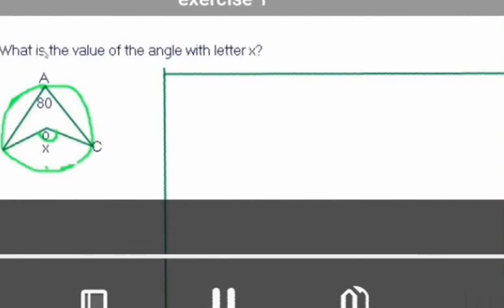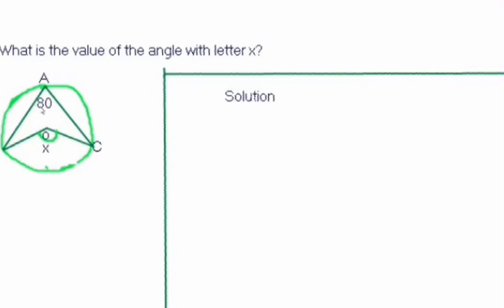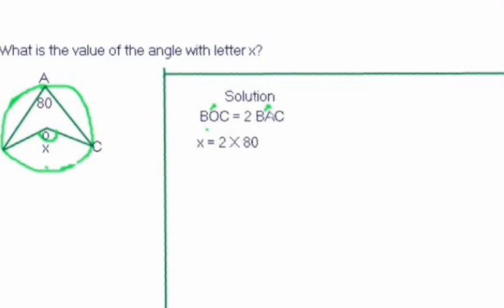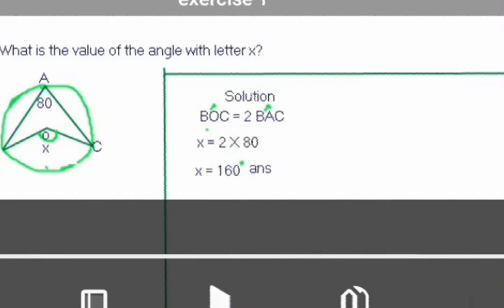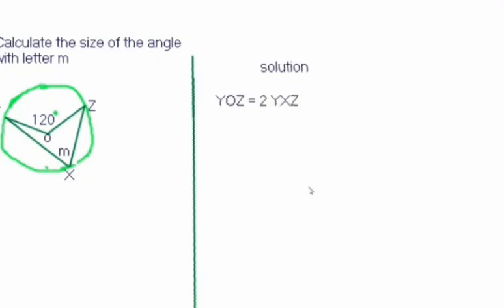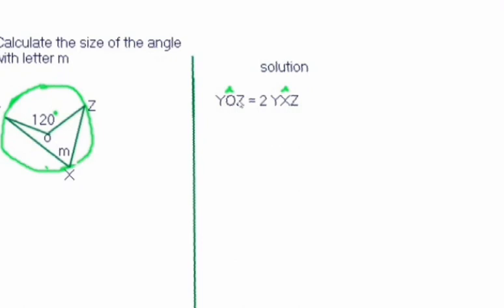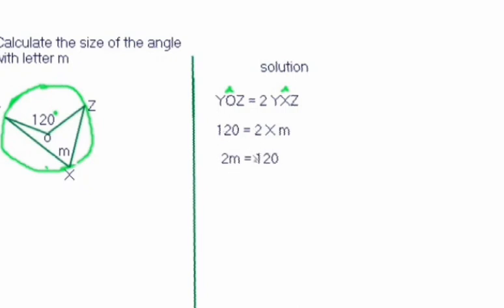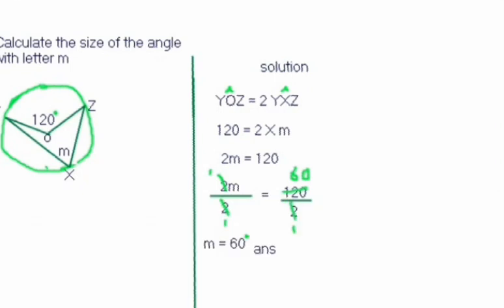exercises on circle theorem 1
This video is created to help the viewer see the secret of the theorem. The viewer should be mindful of the arc and where it is extended on the circumference.